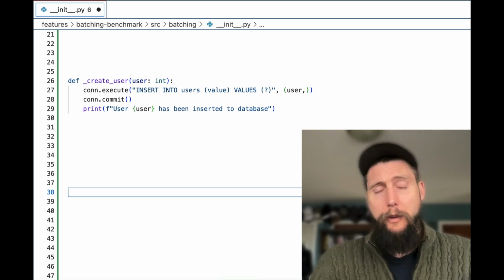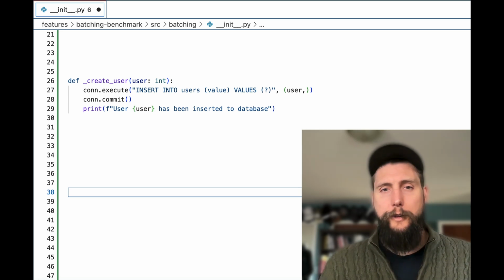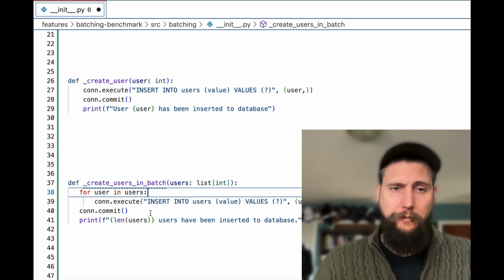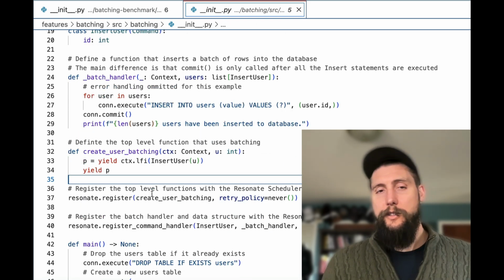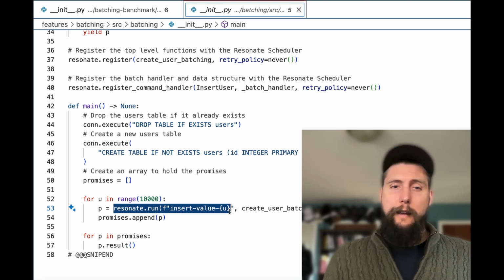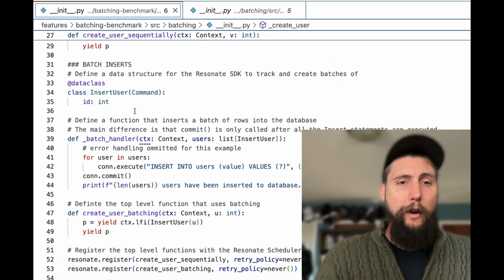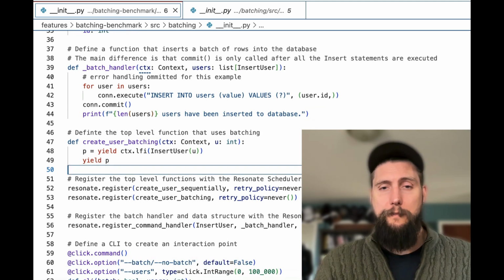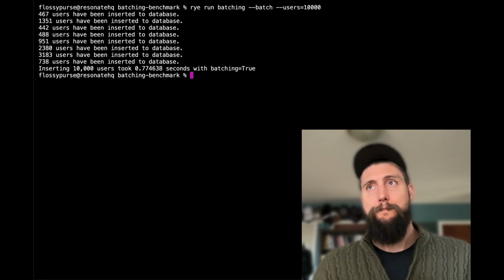Transparent batching with the Resonate Python SDK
@flossypurse demonstrates how to use the batching feature in the Resonate Python SDK and conducts a benchmark test to show efficiency improvements.